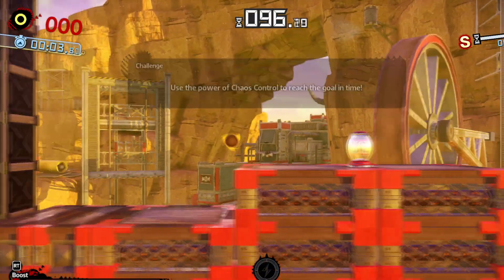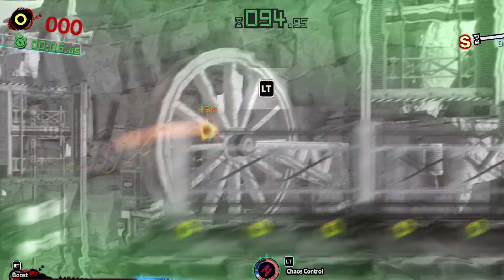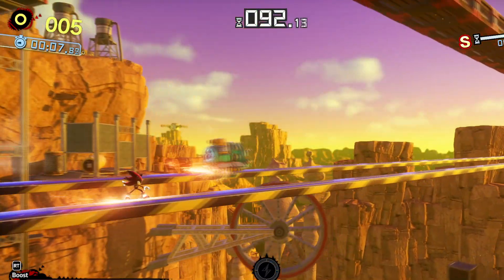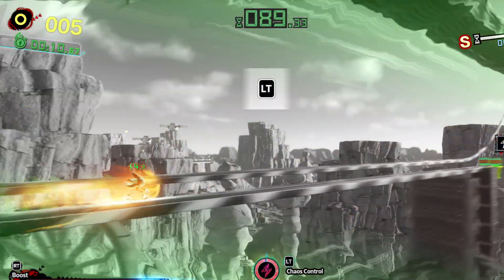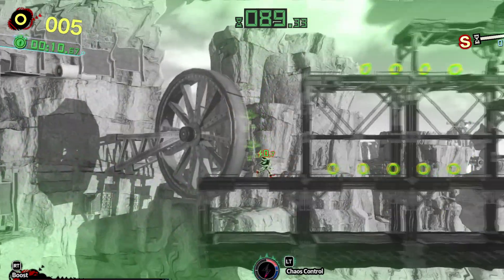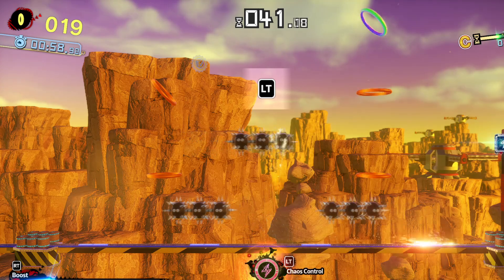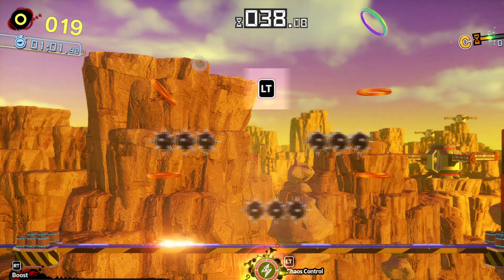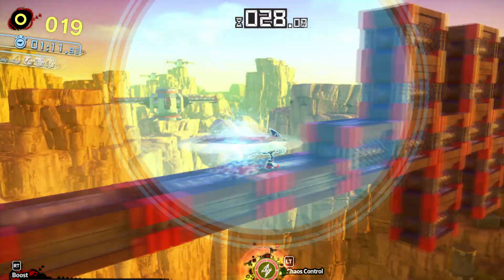How to Get the Rail Canyon Act 2 Challenge 1 Collectables in Sonic X Shadow Generations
In this video, we'll show you how to get the Rail Canyon Act 2 Challenge 1 Collectables in Sonic X Shadow Generations. Follow our step-by-step guide to find all the hidden collectables and complete the challenge!